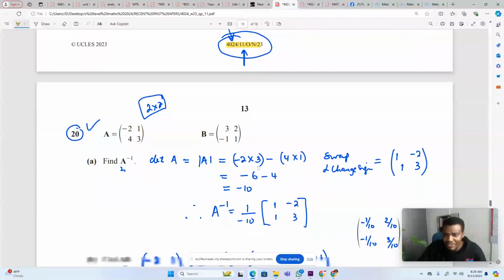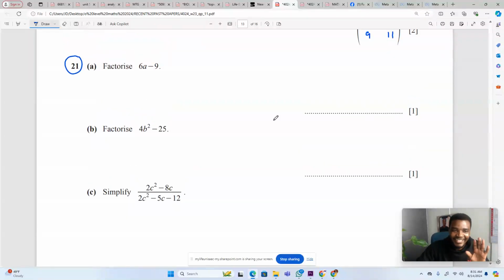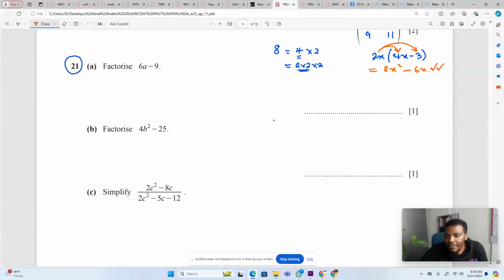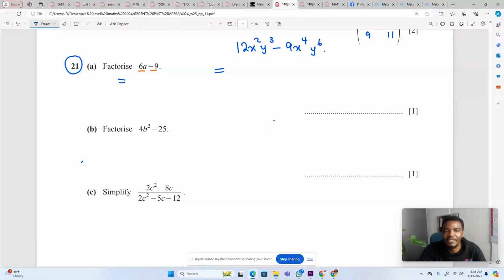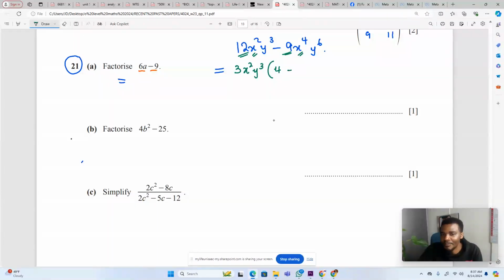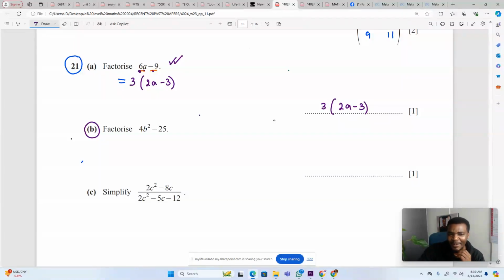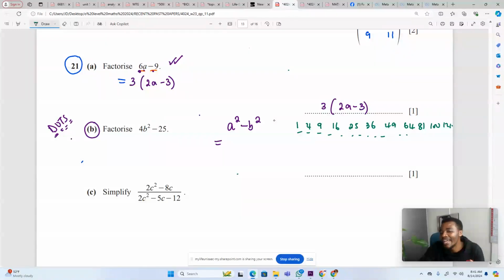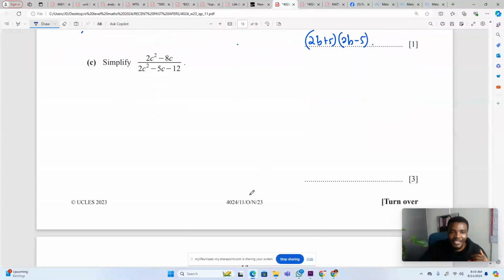Factorisation Made Easy | O Level Maths Exam Revision (Step-by-Step)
In this lesson, you'll learn how to factorise algebraic expressions using simple, step-by-step methods that are commonly tested in O Level Mathematics exams.

In this lesson you'll learn:

✅ What factorisation is
✅ How to factorise algebraic expressions
✅ Finding the greatest common factor (GCF)
✅ Common factorisation techniques

This lesson is perfect for Cambridge O Level, Cambridge IGCSE, GCSE, CAPS, IEB, Grade 9–12 Mathematics, AS Level, A Level, and anyone building a strong Algebra foundation.